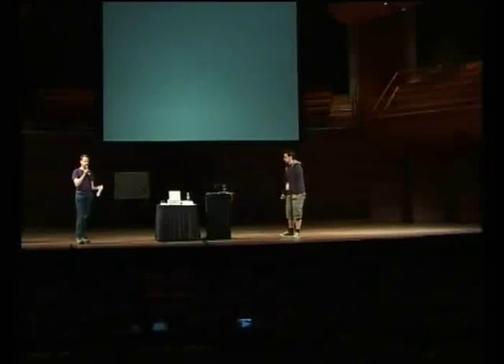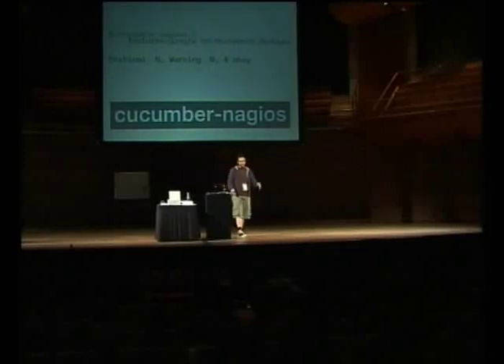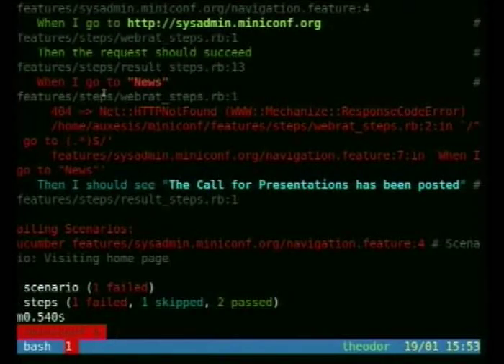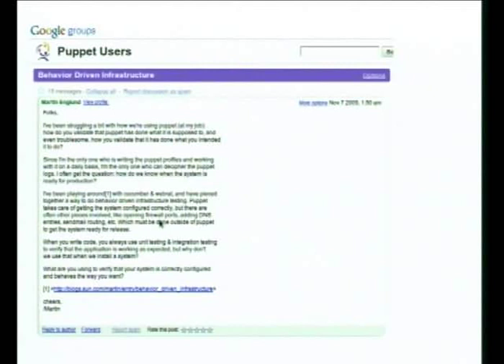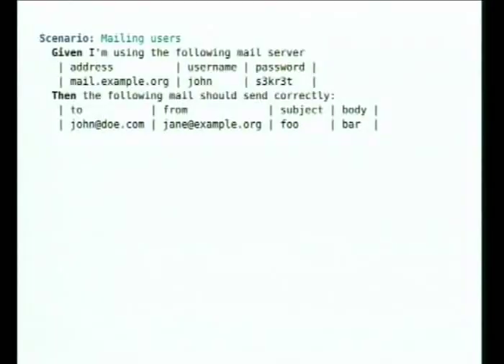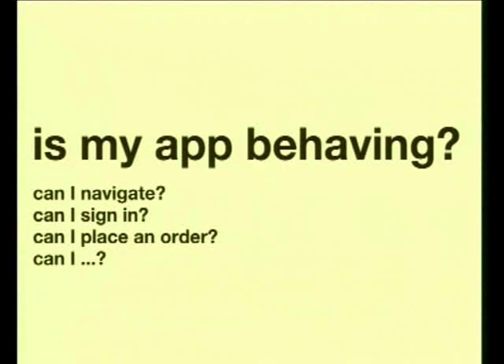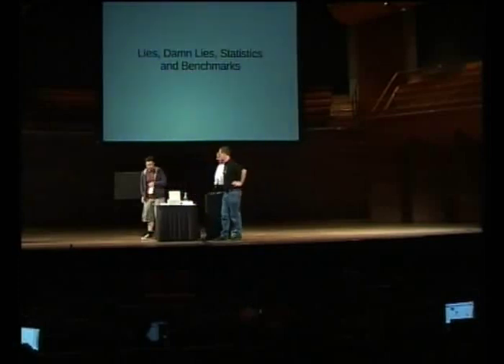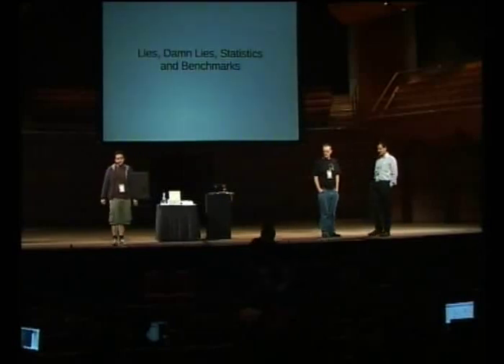Behaviour driven monitoring with cucumber-nagios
Presenter(s): Lindsay Holmwood